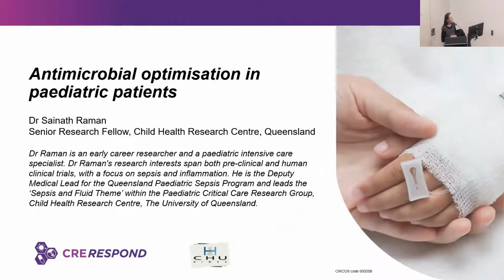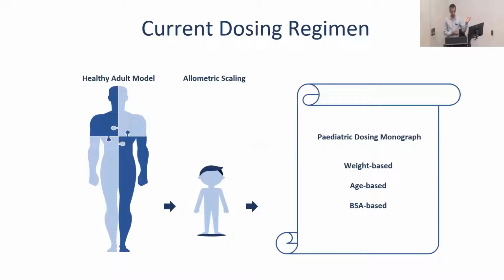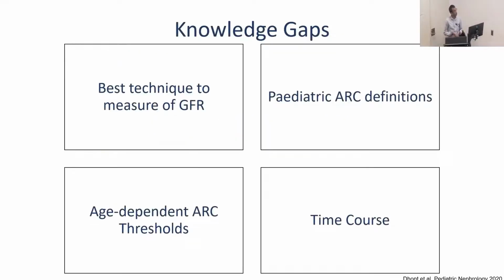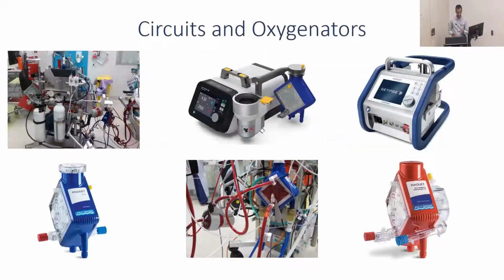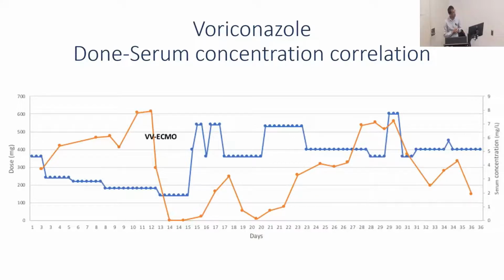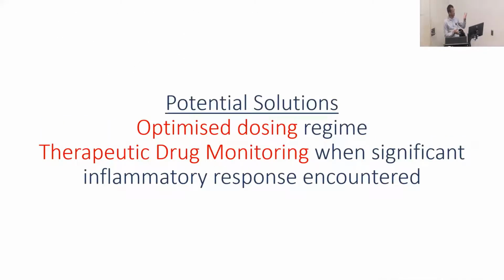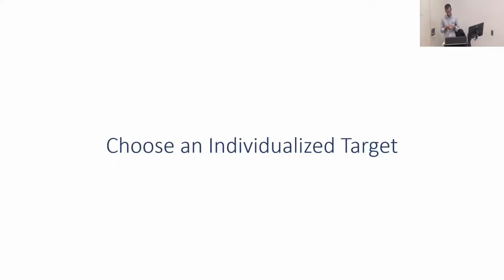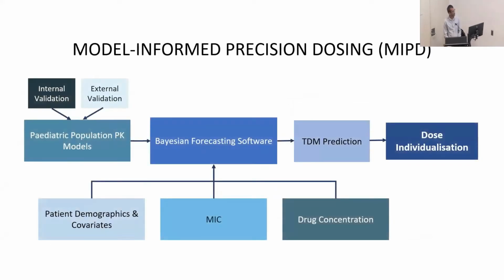Paediatric Antimicrobial Optimisation Dr Sainath Raman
Dr Sainath Raman, Senior Research Fellow, Child Health Research Centre, Queensland, discusses antimicrobial optimisation in paediatric patients